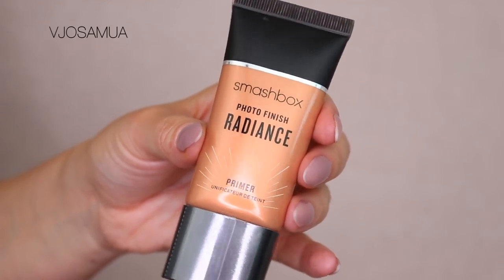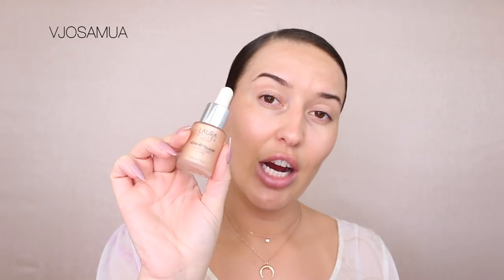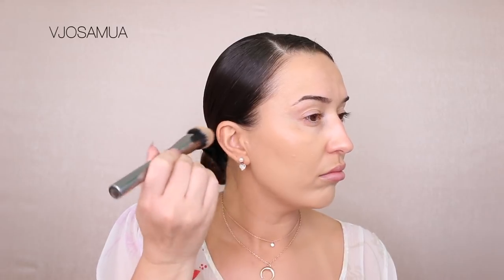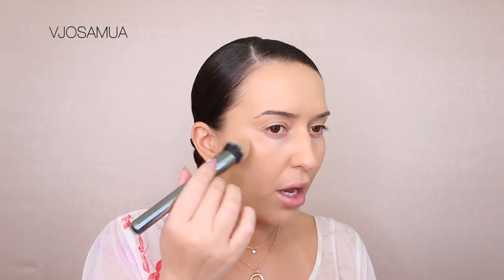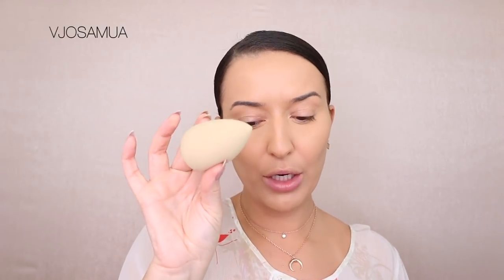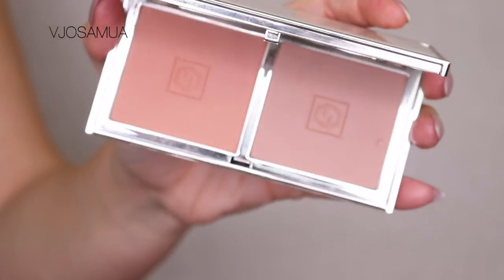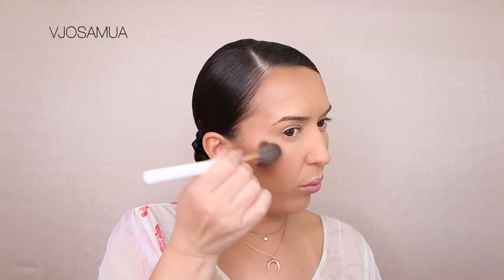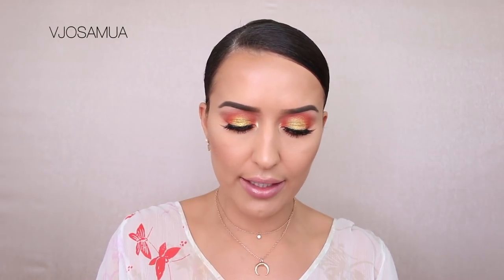HOW TO| SPRING MAKEUP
Hey fam, sorry for my absence (I EXPLAIN IN THIS VIDEO WHY I DIDN'T POST FOR 3 WEEKS) but I am so thrilled to be back with this video. Please leave your thoughts on the comments below and let me know what you'd like to see next?

PRODUCTS USED:
Smashbox Photofinish Radiance Primer

Laura Geller Illuminating Drops “gilded honey”

Nars “ginger” Creamy Radiant Concealer

Too Faced Peach Perfect Translucent Powder

MAC “medium dark” mineralized skin finish

Stephanie Nicole Brush S1(THIS BRUSH COMES IN A BRUSH KIT)

Stephanie Nicole Pencil Brush s2 (THIS BRUSH COMES IN A BRUSH KIT)

Anastasia Beverly Hills “soft brown” dipbrow

Sorme Cosmetics “nectar 21” lip pencil